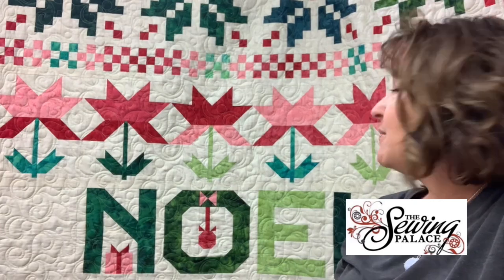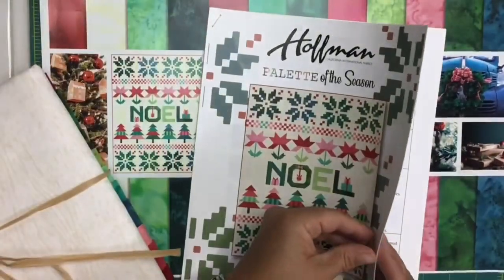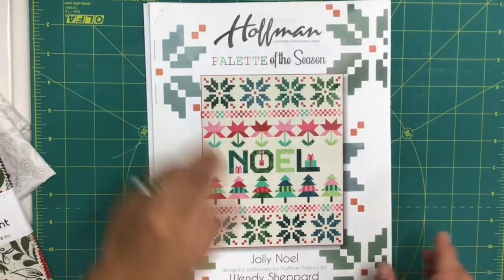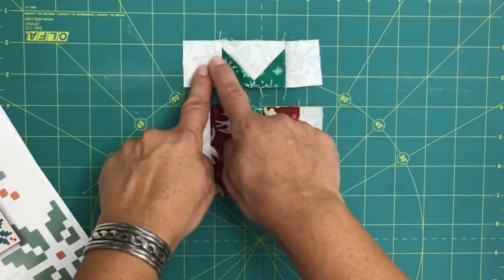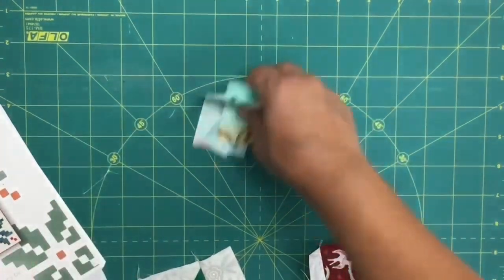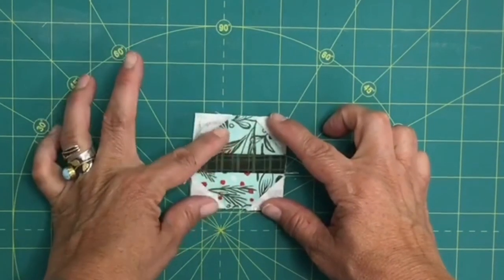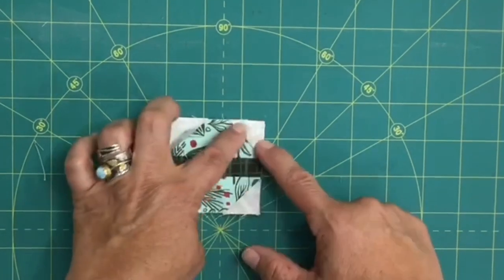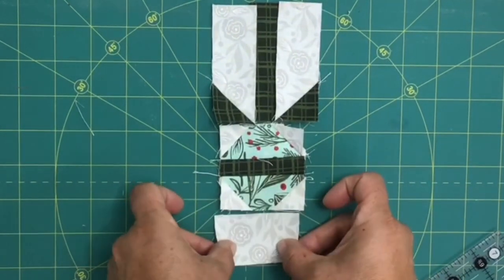Jolly Noel Quilt by Hoffman Fabrics. Featuring gorgeous Bali Batiks.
Learn simple piecing techniques to assemble Jolly Noel a pattern by Hoffman fabrics. Pattern features 12 different Bali batiks from Hoffman download a free pattern from our website.